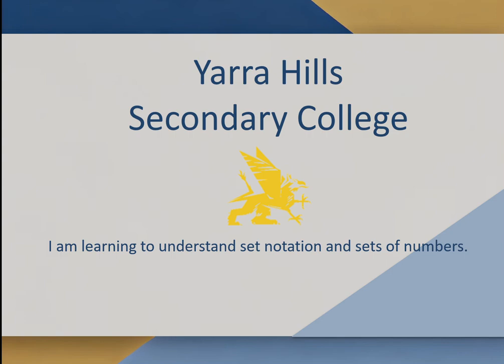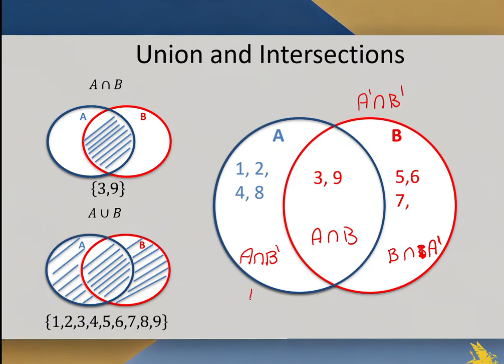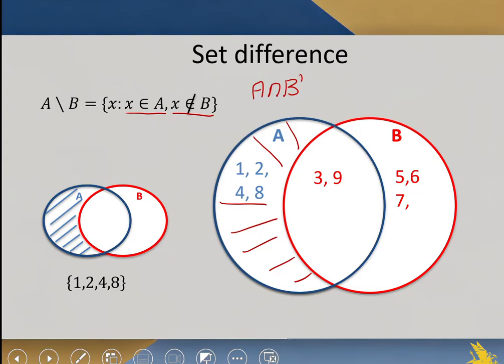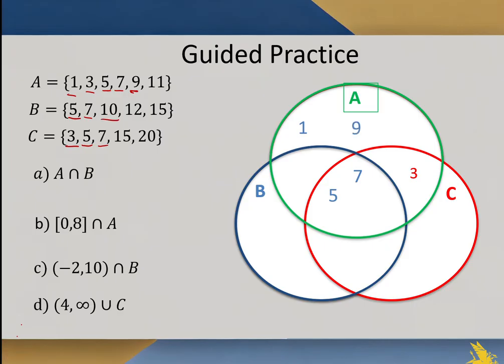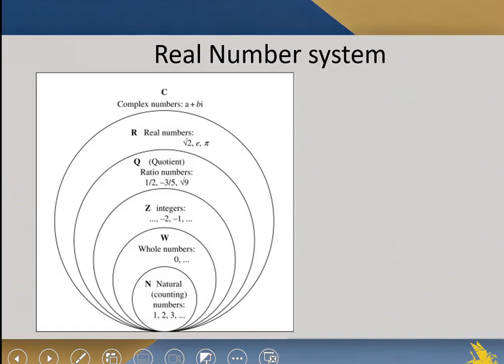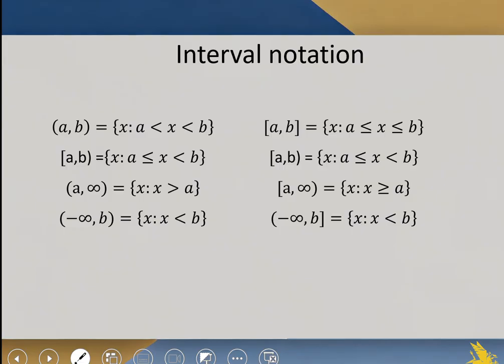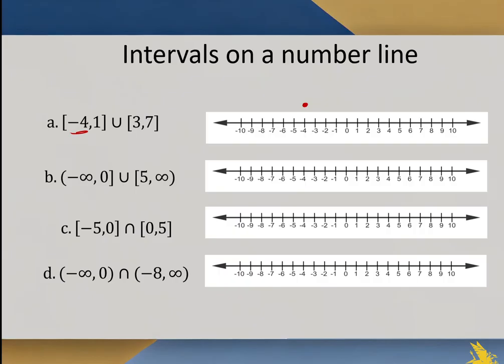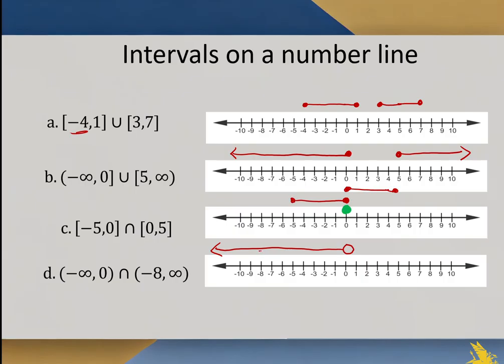1A Set Notation and Sets of Numbers